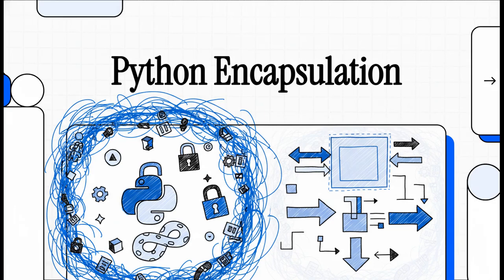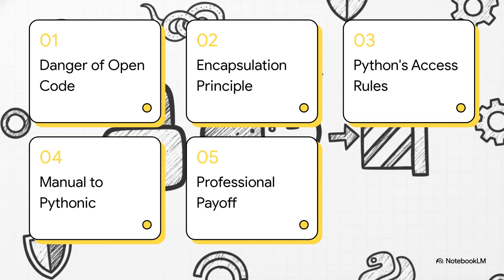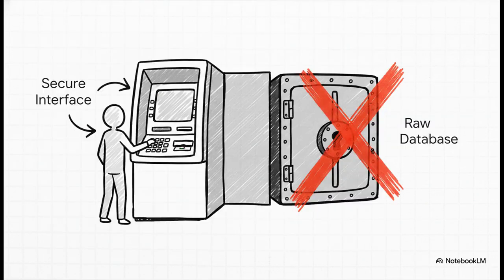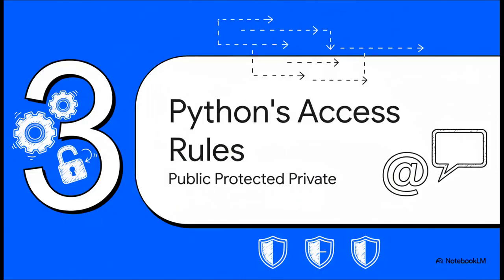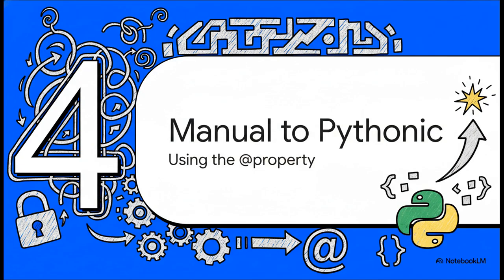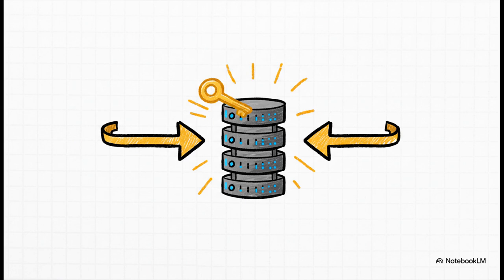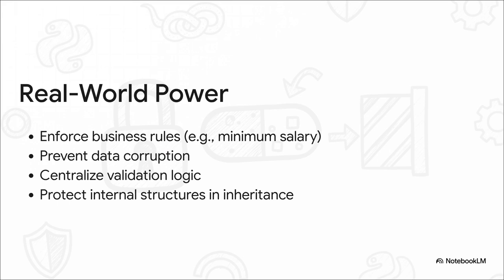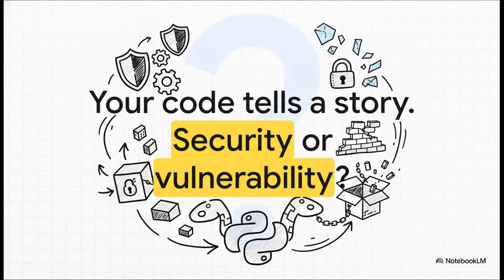Python OOP Encapsulation Explained: Private Variables, @Property & Setters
PDF: Python Encapsulation: The Art of Professional Data Protection - From Basic Object-Oriented Programming to Enterprise-Grade Security.

Master Encapsulation in Python OOP and start thinking like a professional software engineer.

In this in-depth Python tutorial, you’ll learn one of the most important pillars of Object-Oriented Programming (OOP) — Encapsulation — and why it is essential for writing secure, maintainable, and production-ready code.

We break down:

✅ What encapsulation really means in Python
✅ Public vs Protected vs Private attributes
✅ How name mangling works (__private variables explained)
✅ Why direct attribute access is dangerous
✅ How to use @property and setters the professional way
✅ Data validation and controlled access patterns
✅ Encapsulation vs Abstraction (clear comparison)
✅ Real-world software engineering examples

If you're preparing for:

Backend development roles
Technical interviews
Django / API development

This lesson will help you move from beginner-level scripting to professional OOP design thinking.

Encapsulation isn’t just theory — it’s how real-world systems protect sensitive data and enforce business rules.

🚀 By the end of this video, you’ll understand how to design classes that protect internal state, prevent bugs, and follow industry best practices.

Python OOP tutorial Encapsulation in Python Python private variables name mangling Python Python @property decorator, Object Oriented Programming Python Python for beginners Python interview questions OOP backend development Python